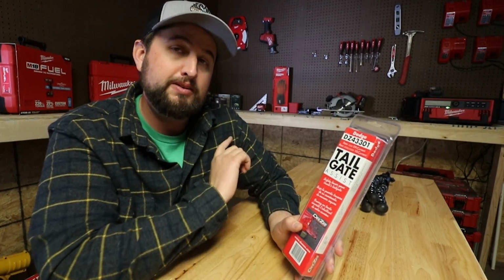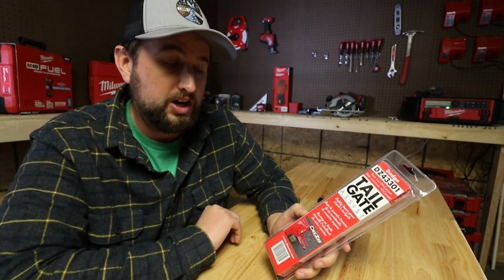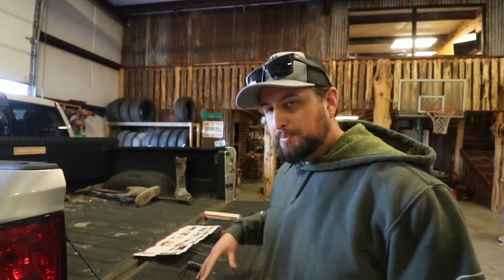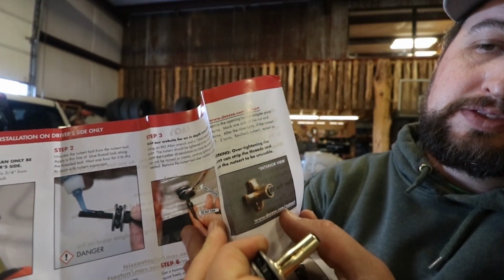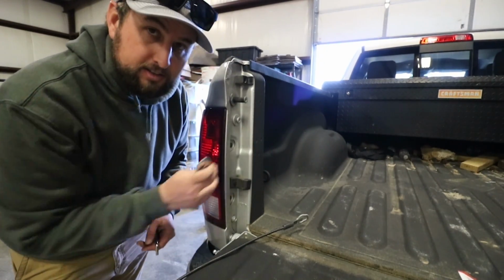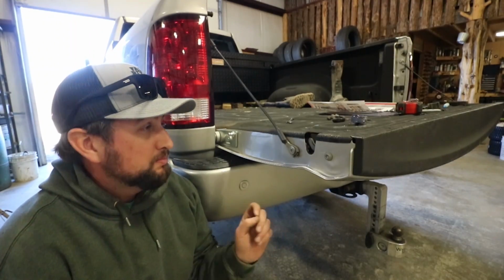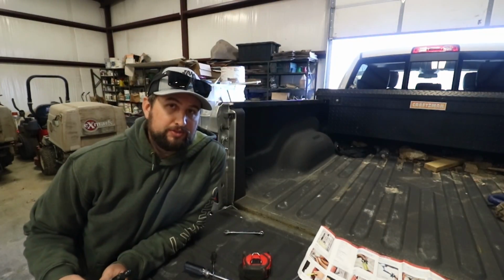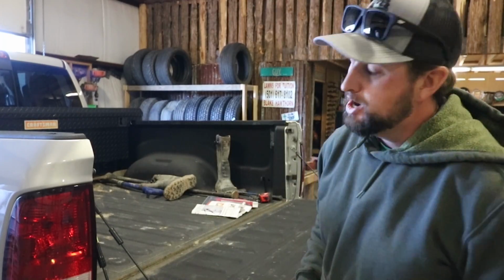$25 Tailgate HACK that YOU need to know!!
Installing aftermarket automotive Tailgate assist by DeeZee on my 2019 RAM truck. This was a very simple install.

First Time on a Walk Behind Mower Ferris Mower How to Run a Walk Behind Mowers

My Camera Gear:
DJI Ronin-M Gimbal Stabilizer
Zhiyun Smooth-Q 3-Axis Handheld Gimbal Stabilizer-
Canon EOS Rebel T6i Video Creator Kit
Canon EF-S 10-18mm f/4.5-5.6 IS STM Lens
Canon g7x
Joby GorillaPod Focus

My equipment:
-2016 SCAG V-Ride 52" Commercial Stand on
-2013 SCAG V-Ride 36" Commercial Stand on with kawasaki fs600v
-2011 ExMark 21 X-Series push mower
-2013 ECHO PB-770T backpack blower
-2014 ECHO ES-250 Hand held blower
-2013 Shindawa T235 Trimmer/weed eater
-2015 Stihl KM90R KombiSystem
-2016 Toro Timemaster
-2016 ECHO PE 2620 Blade edger
-2015 Kobalt 40-Volt Hedge Trimmer Are you looking for Real Estate in Arkansas?